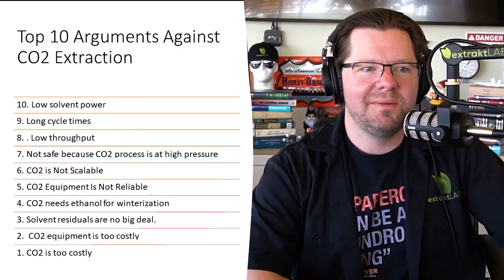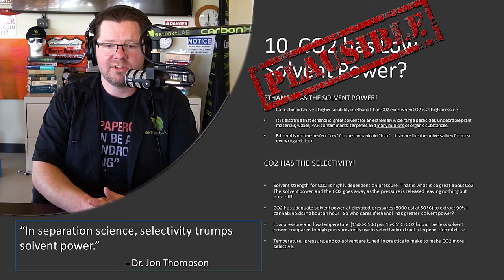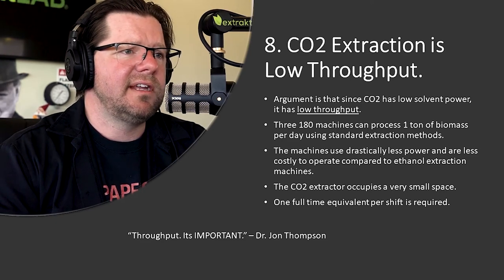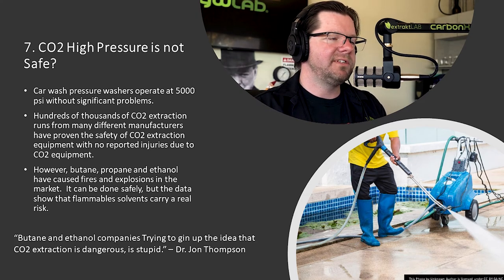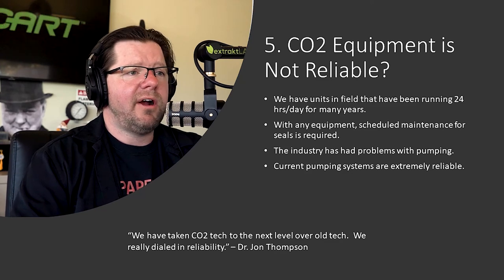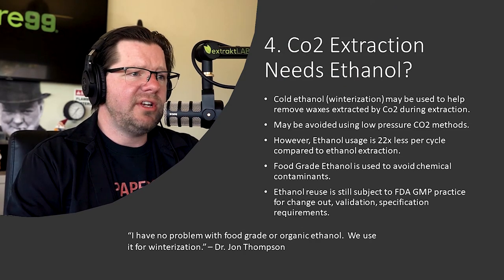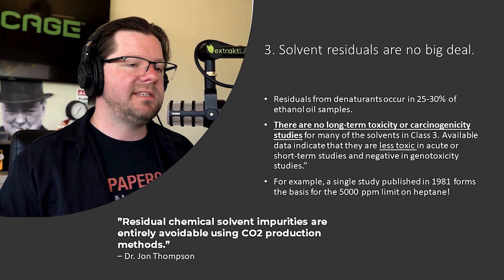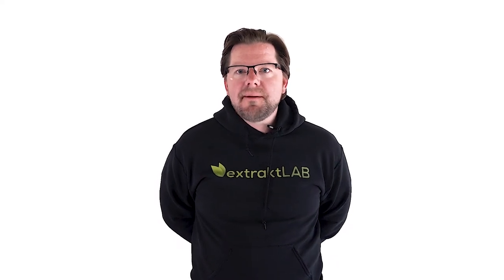10 Reasons Ethanol Extraction is "Better" than CO2 Extraction!?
Ethanol extraction is a better method than CO2 extraction... right? Well, maybe not. The fact of the matter is that ethanol extraction is common in the hemp and botanical industry because it is a powerful and effective solvent. This may be great, but there are underlying issues that are disregarded by extractors and overlooked by consumers too. These issues range from operating costs, to unsafe products and much more.

Food grade ethanol has been used for decades as a proper solvent to extract things like vanilla, essential oils and other consumable products. However, the same cannot be said for the hemp and botanical extraction industry. Due to its high cost, denatured ethanol is often used instead of food grade ethanol by many extractors. This opens the door for chemical denaturant residuals left in a final product for consumption. Not to mention, even denatured ethanol is vastly more expensive than CO2 in long term production. So, is ethanol really the best extraction solvent?

Dr. Jon takes 10 common reasons why ethanol is "better" than CO2 and debunks them one by one. Dr. Jon covers it all from residual denaturants, long-term costs, scalability and why these 10 reasons are not as true as they seem.

If you need detailed information about Ethanol Extraction then check out our comprehensive article

Are you stuck in your business, need a solution? Schedule a free CBD Jam Session to get you the solution you need

Time Stamps:
Introduction [00:00]
Top Ten Reasons [0:21]
Myth #10. CO2 has low solvent Power [1:13]
Myth #9. CO2 has long run times [3:47]
Myth #8. Low throughput [5:51]
Myth #7. Not safe because CO2 process is at high pressure [7:44]
Myth #6. Not Scalable [10:24]
Myth #5. CO2 equipment is not reliable [12:45]
Myth #4. CO2 needs ethanol for winterization [15:35]
Myth #3. Solvent residuals are no big deal [17:26]
Myth #2. CO2 equipment is too costly [20:13]
Myth #1. CO2 is too costly [21:08]
Outro [23:04]